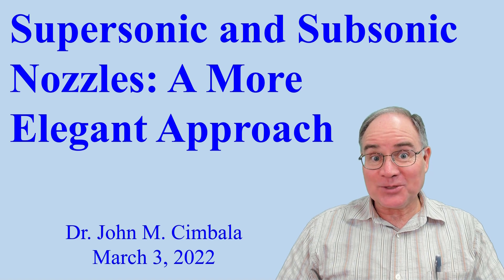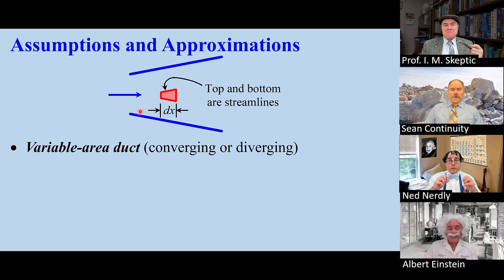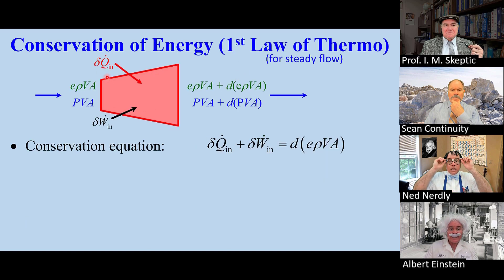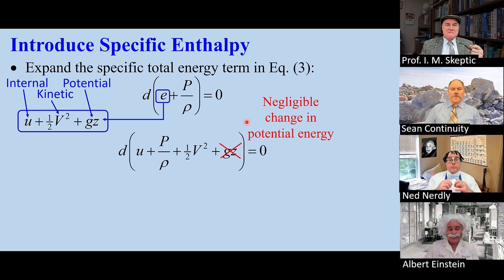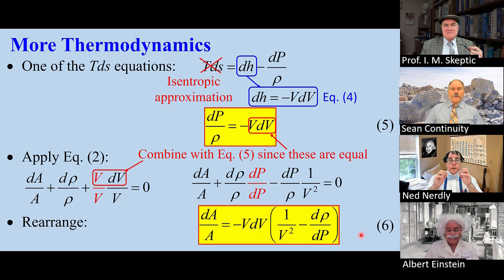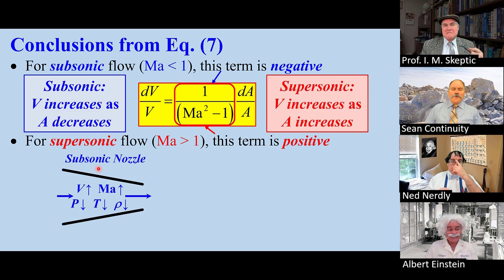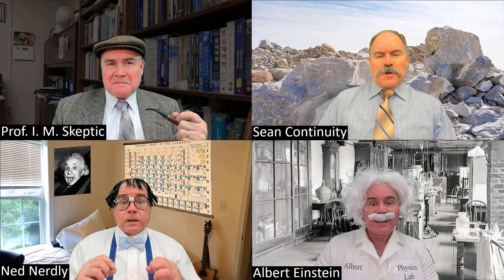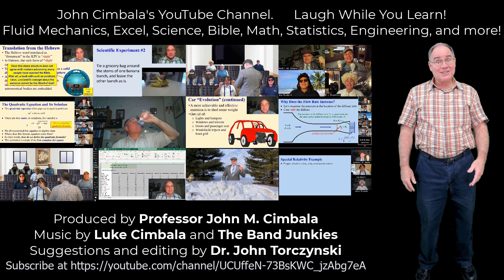Supersonic and Subsonic Nozzles: A More Elegant Approach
TMFM: Supersonic and Subsonic Nozzles: A More Elegant Approach. This Two-Minute Fluid Mechanics video is a follow-up to a previous video. Here, Albert Einstein shows Professor Skeptic a more elegant way to explain why rocket nozzles expand in area, yet still accelerate the flow. Enjoy!